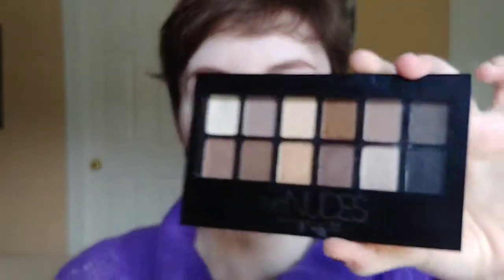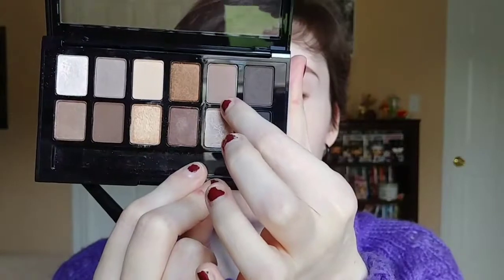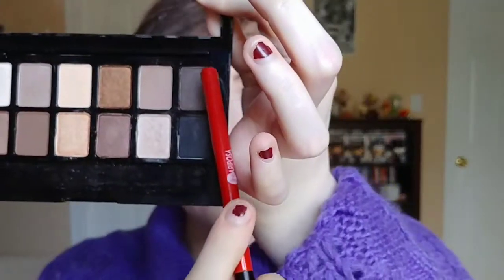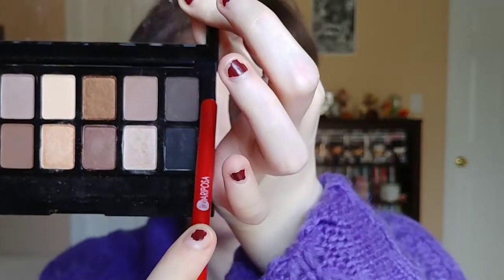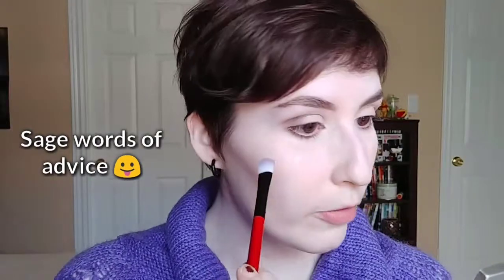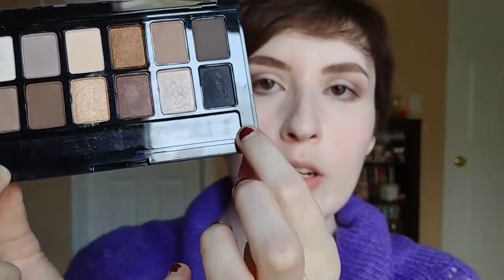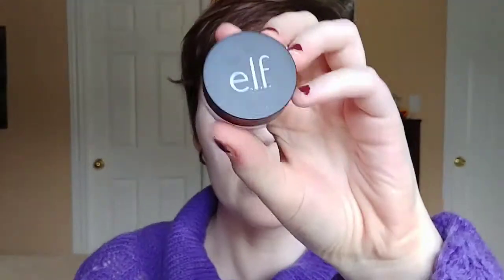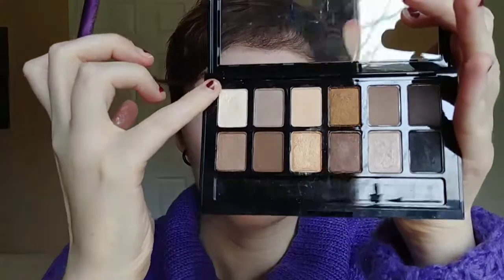Outside the Box: Black Eyeshadow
Welcome to another Outside the Box video, where I try new things to push myself outside my comfort zone.

PRODUCTS USED (*cruelty-free):

FACE: -*Know Cosmetics No Dark Shadows in Wow
-*Kat Von D Lock-it Concealer in L1
-*E.l.f. HD Loose Powder in Sheer
-*Tarte Tartelette In Bloom Palette (contour)

EYES: -*Mariposa Auto Eyebrow Pencil in Dark Brown
-Maybelline The Nudes Palette
-*E.l.f. Long Lasting Lustrous Eyeshadow in Confetti
-*L.A. Colors Ultra-fine Tip Liquid Eyeliner in Black
-*Wet n Wild Megaplump Waterproof Mascara
-*Wet n Wild Megalength Waterproof Mascara

LIPS: -*Tarte Tarteist Creamy Matte Lip Paint in Birthday Suit

My name is Liana, and palegirlchic is a channel I started as a hobby to make different beauty videos.  I do my best to upload at least once per week.  New kinds of non-beauty content will be coming in addition to regular uploads!